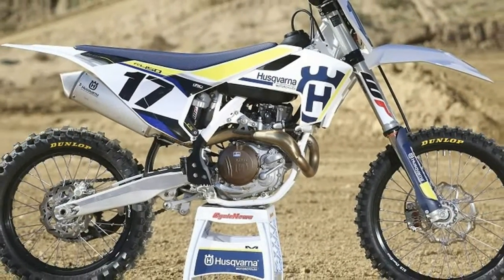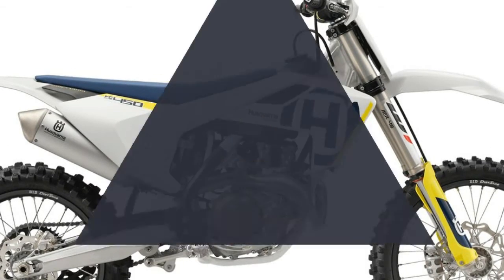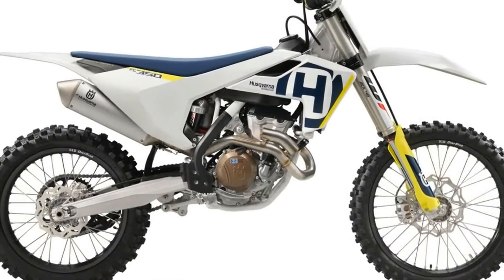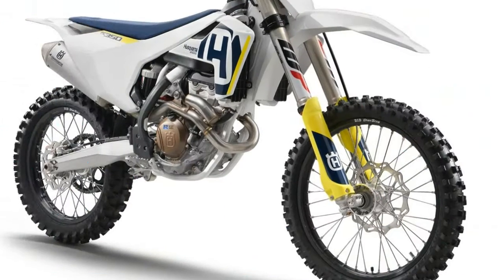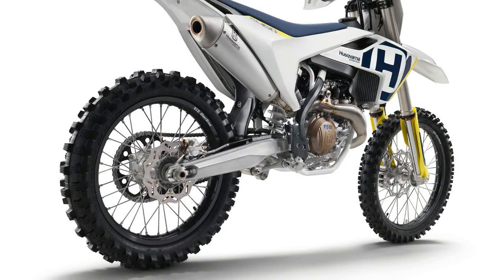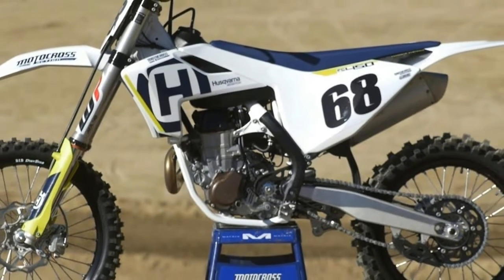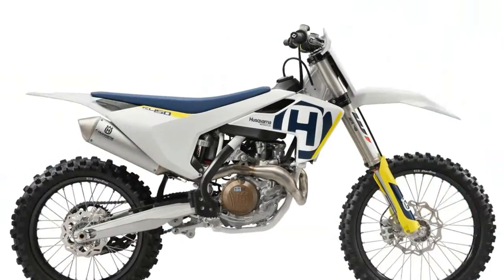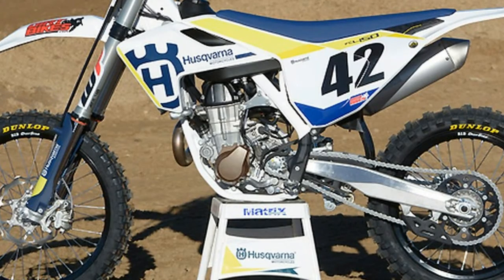HOT NEWS!!!2018 new Husqvarna FC450 Rockstar Edition Price & Spec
HOT NEWS!!!2018 new Husqvarna FC450 Rockstar Edition Price & Spec - On the heels of KTM's Monday announcement of a new 450 SX-F Factory Edition—which kicks off the next generation of KTM's motocross line—comes a similar announcement from Husqvarna. Last night at the 2018 Rockstar Husqvarna team intro, the brand introduced the new Rockstar Edition FC 450, which follows the same formula as the new KTM. Compared the old bike, this one sports a redesigned frame, a new engine and new bodywork. In addition, the bike gets graphics and numbers inspired by Jason Anderson's race bike and a number of high-end components.

██████ GET DAILY UPDATES! NOW! ██████